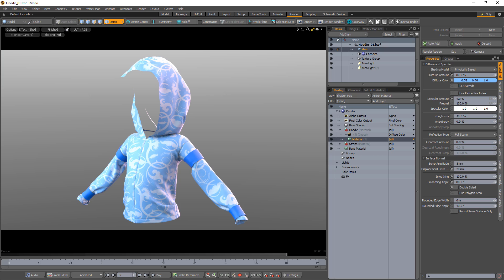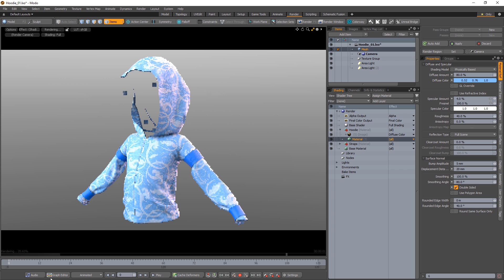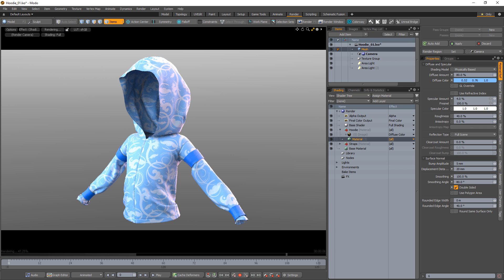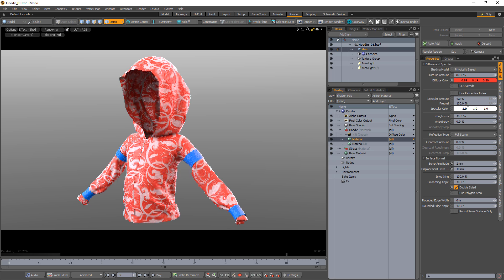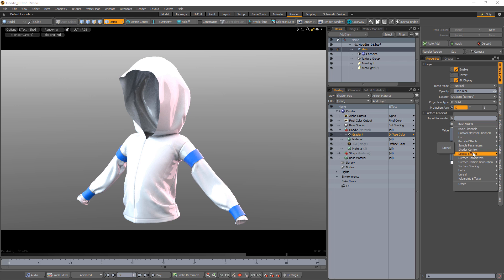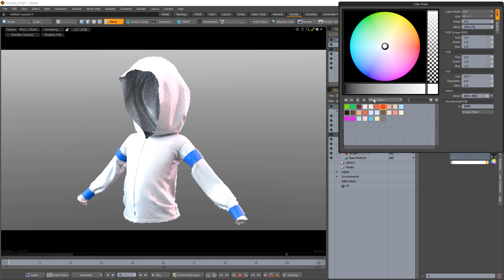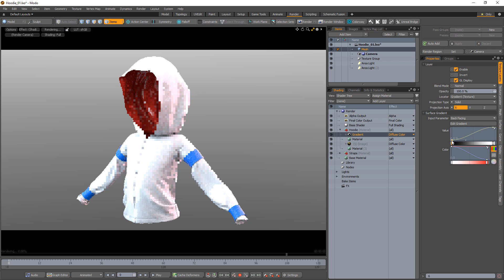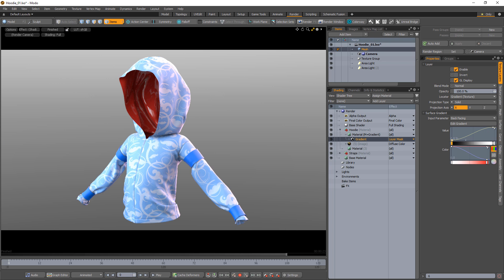MODO | Gradient: Back Facing Option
This video takes a quick look at using the Back Facing input parameter for a gradient to apply independent material attributes to the front and back of single sided polygons in MODO.